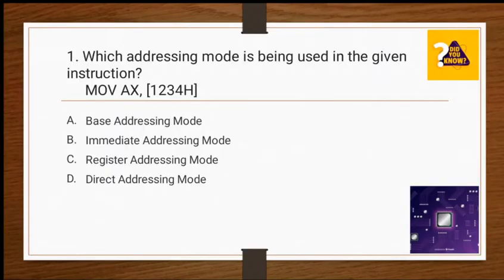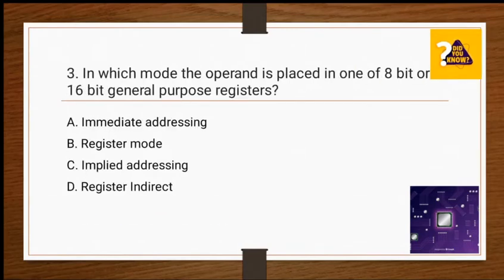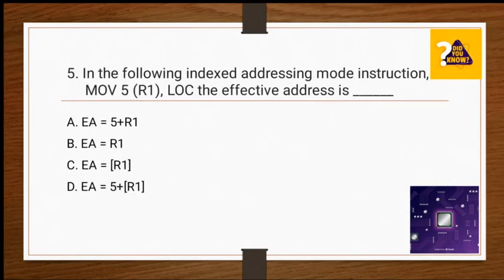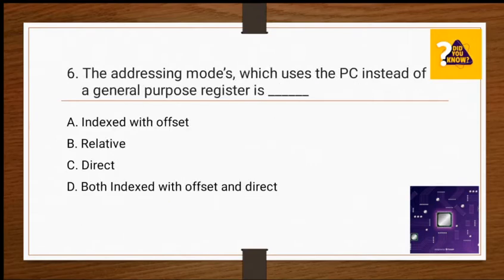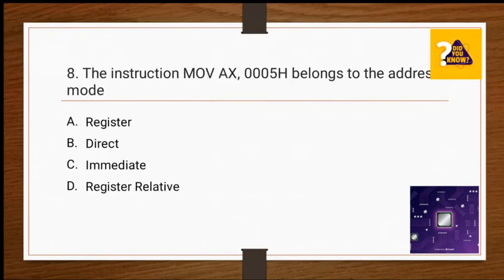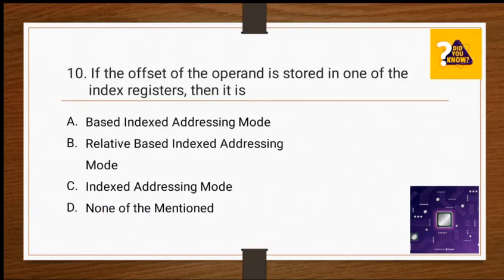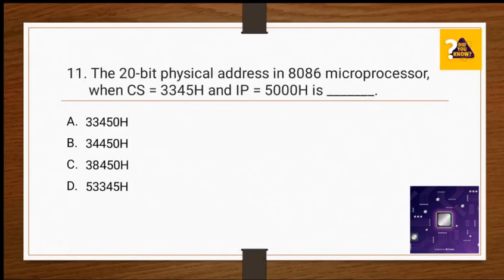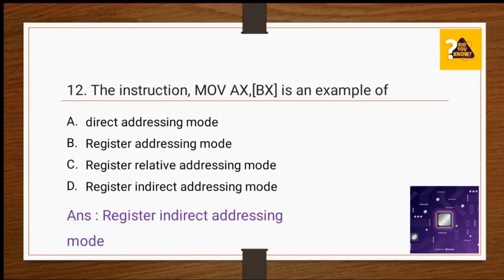8086 Addressing Mode MCQ | Anna University | S Vijay Murugan | Learn Thought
this video discussed on MCQ for 8086 Addressing modes